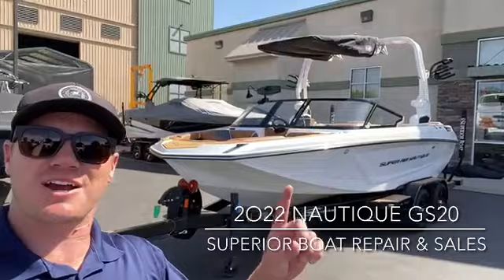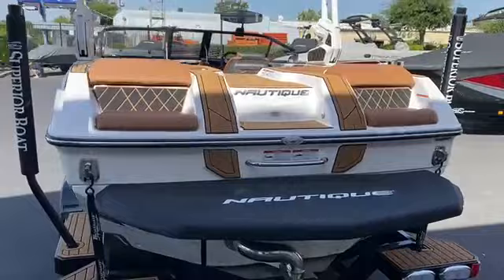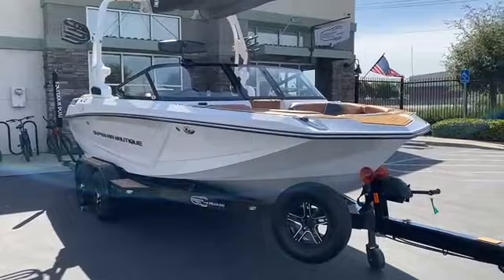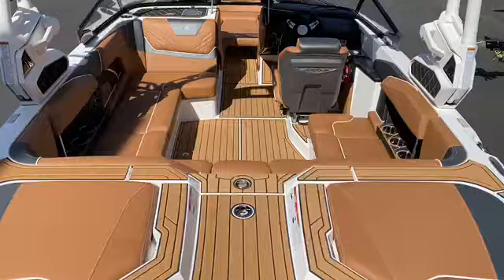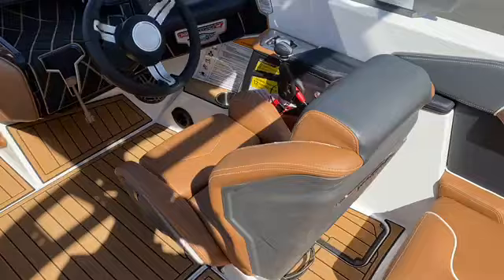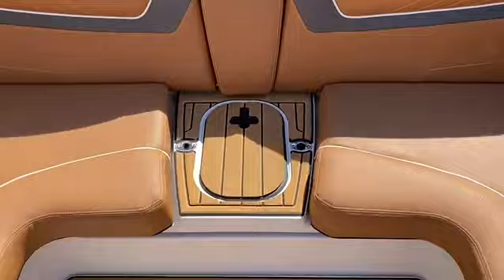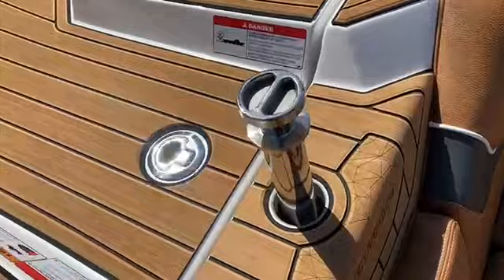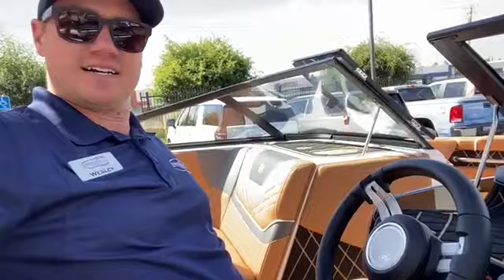2022 Nautique GS20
Manufacture's Description
SUPER AIR NAUTIQUE GS20
One of the most dynamic towboats on the water, the GS20 is up to the task of providing a multi-sport boat without compromise. With the ability to pull waterskiers, wakesurfers and wakeboarders at extremely high levels of performance, this versatile model has everything to make everyone in the family happy. With a hull that blends technology features from our Ski Nautique and G23, the GS20 provides world-class performance while also delivering the unmatched luxury you expect from a Nautique.

This boat comes loaded with features, including:
PCM ZR4 - 6.0L 400HP
California Emissions Decal
NMMA Grow Boating Surcharge
Wsia Waterways Preservation Fund
Bimini - Tower Mounted Tri-Fold with Surf Pockets
Nautique Awareness Camera
US-Canada
Battery Maintenance System 110(Integrated Charger-Single Battery)
Cover - Platform
Linc Panoray - Navionics Maps
Stereo - JL Audio M3 Series Premier
Disk Brakes
Guide Poles
LED Lights
Prop Guard
Retractable Transom Straps (Pair)

Hours:
Closed Sundays